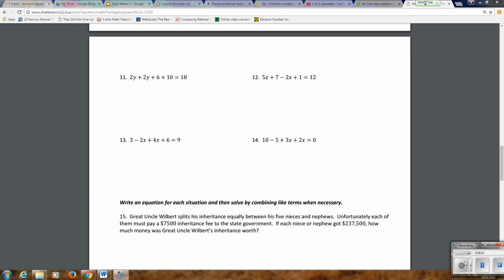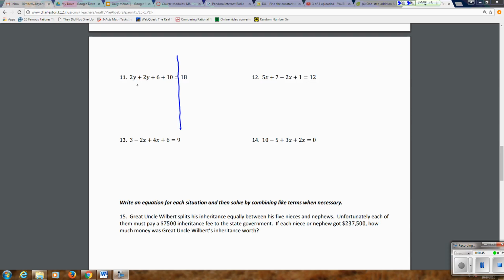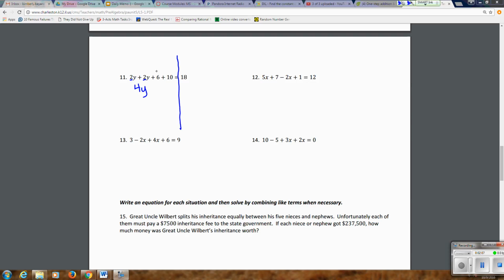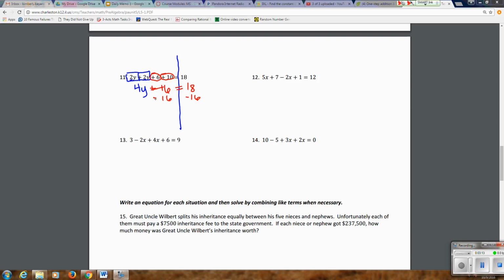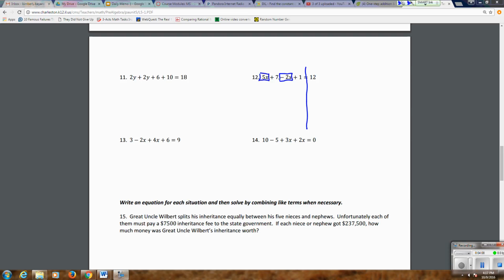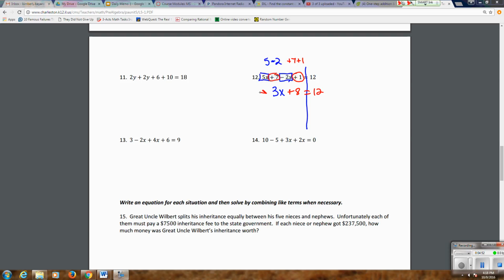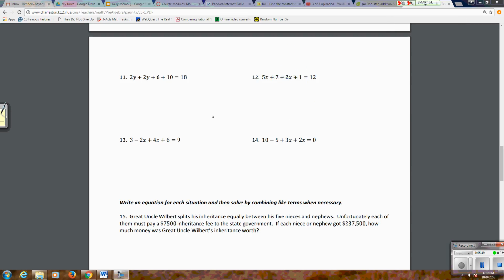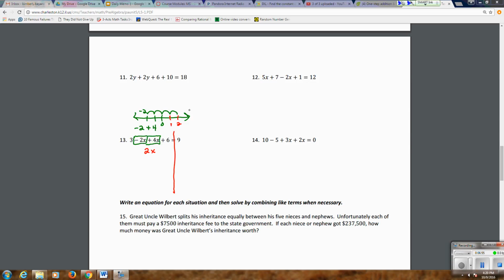Combining Like Terms